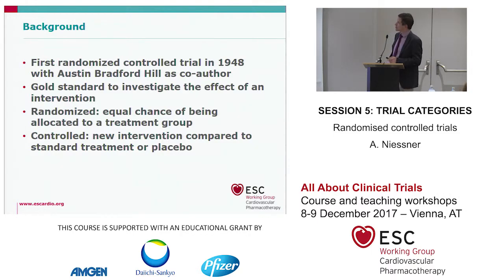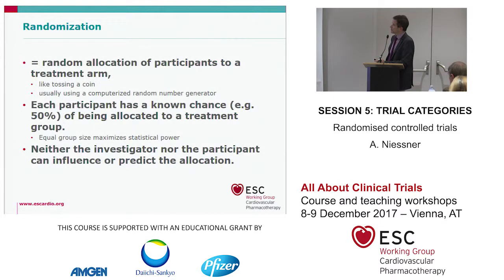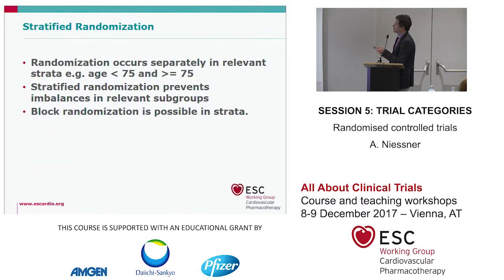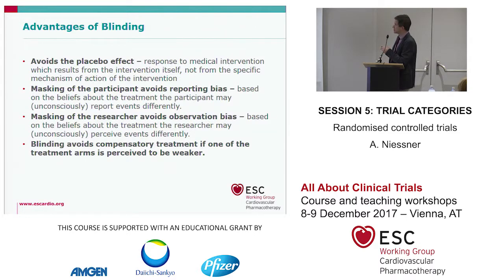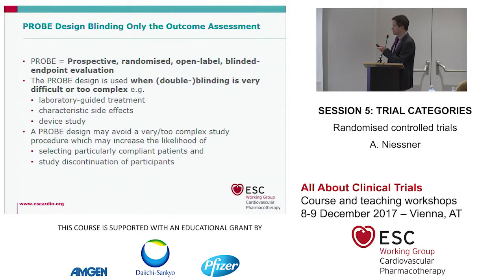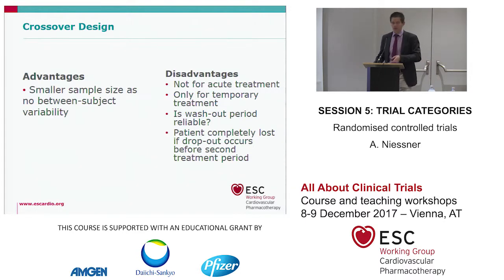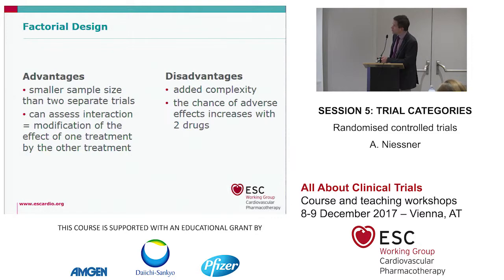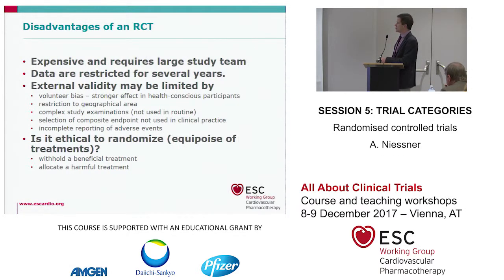Randomised controlled trials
Presented by A. Niessner

This is a webcast of the ESC Working Group on Cardiovascular Pharmacotherapy “All About Clinical Trials” course recorded during December 2017 live course in Vienna.

The course aims at improving the professional knowledge and skills required to plan and deliver successful cardiovascular pharmacotherapy clinical trials.